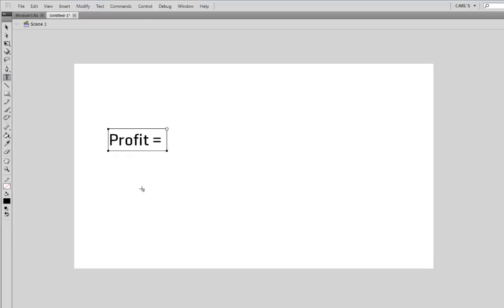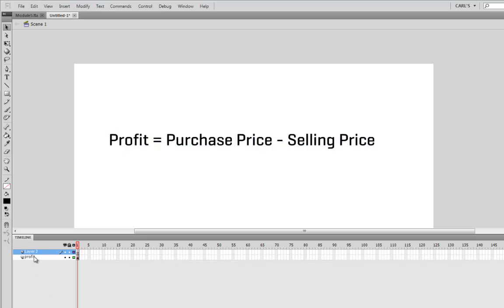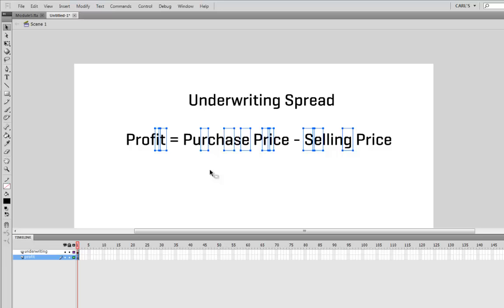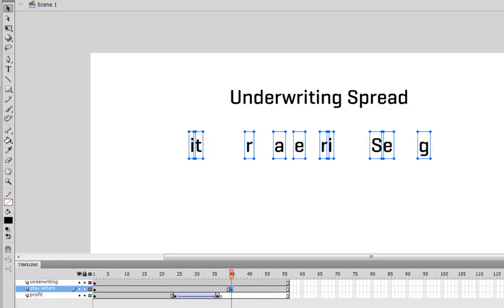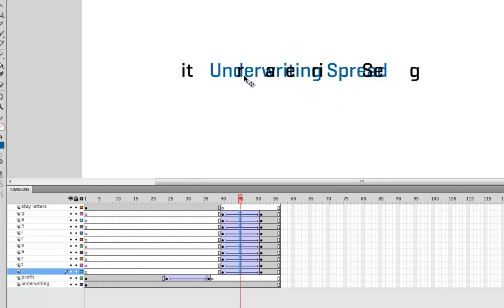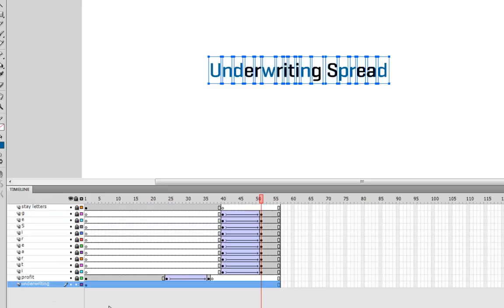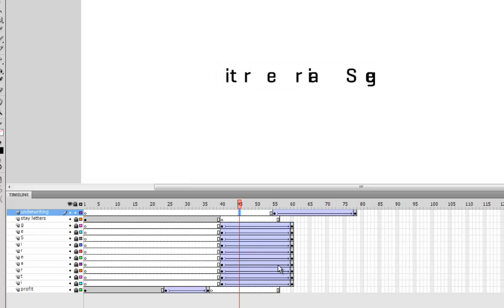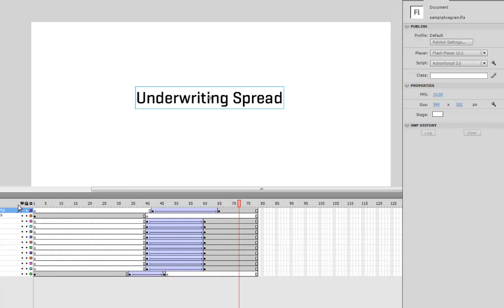How to Anagram Animation Flash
How I create an anagram effect in flash